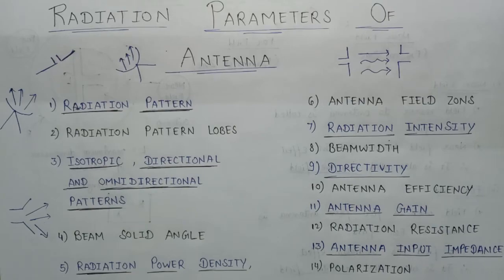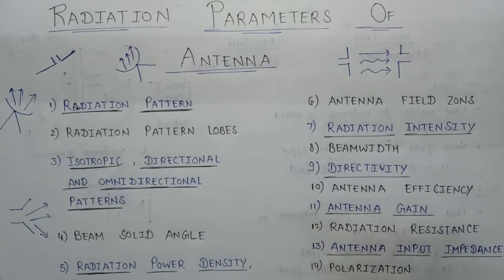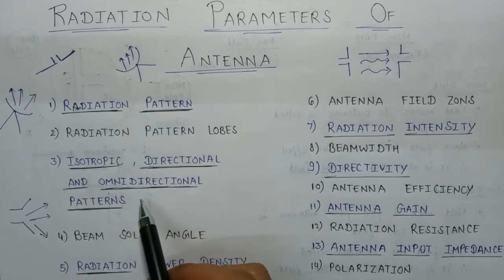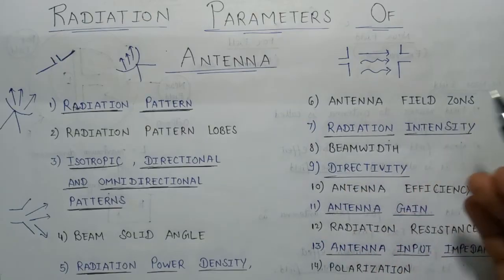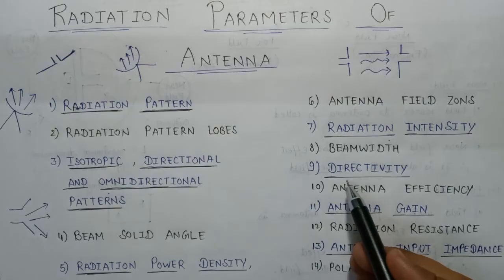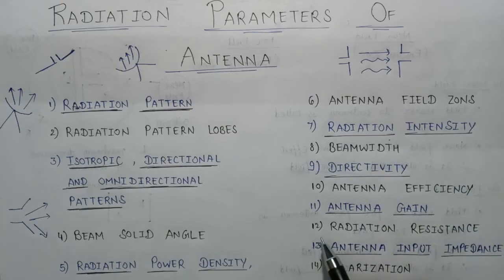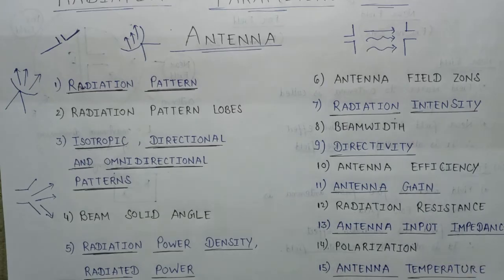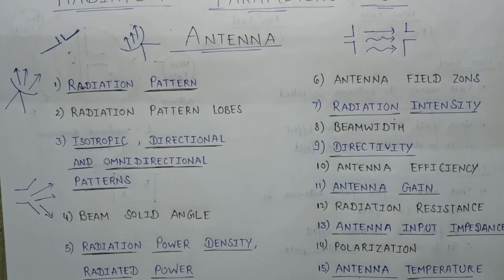Radiation parameter of antenna | Antenna and Wave Propagation